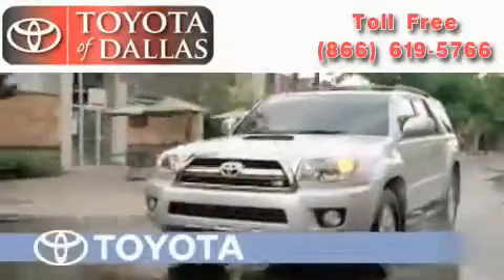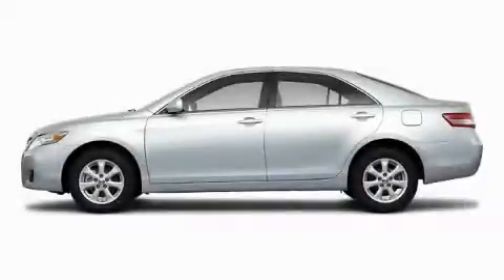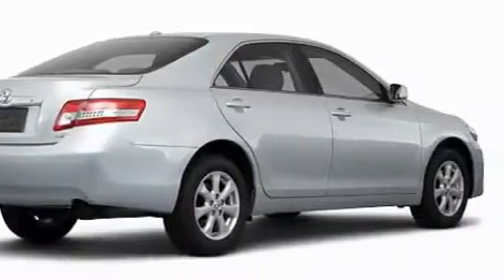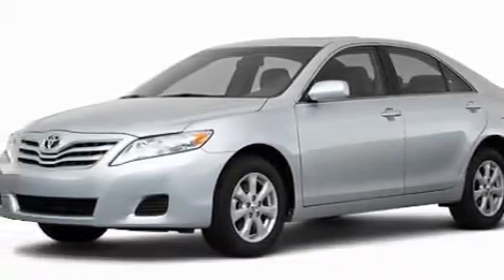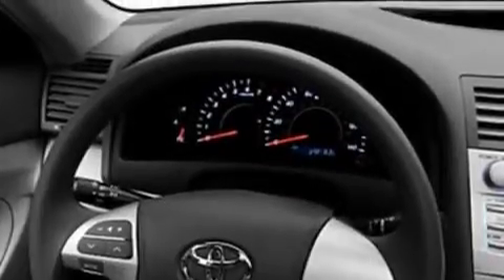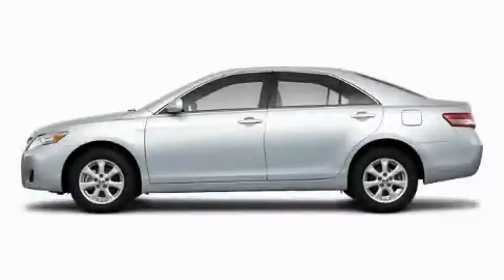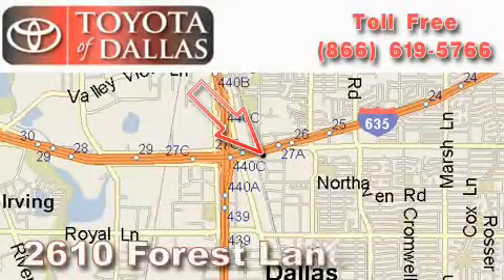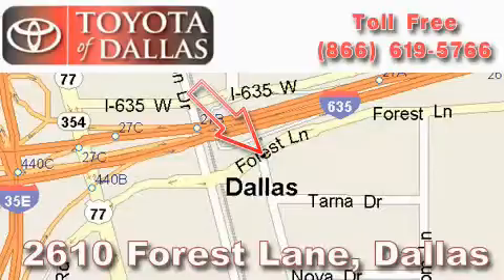2011 Toyota Camry Mesquite TX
Year: 2011
 Make: Toyota
 Model: Camry
 Engine: 2.5L 4 CYL. Sequential Fuel Injection
 Trans.: Unknown
 Exterior: Silver
 Miles: 9
 Interior: La13

 2011 Toyota Camry Dallas TX